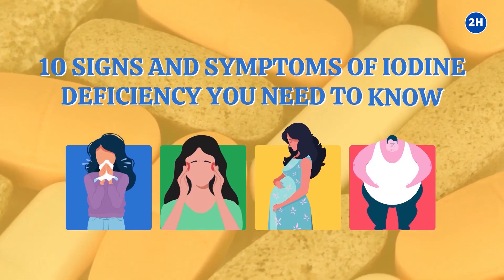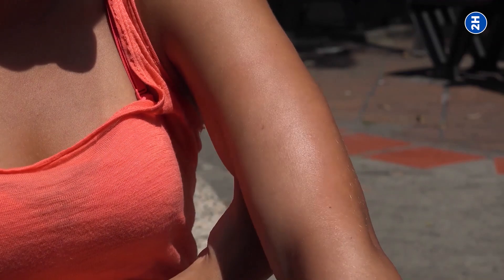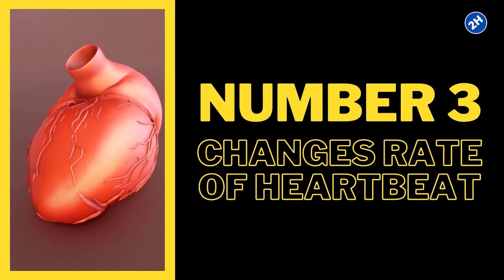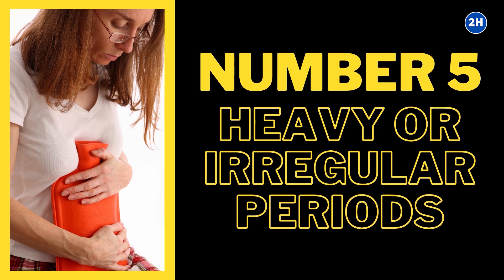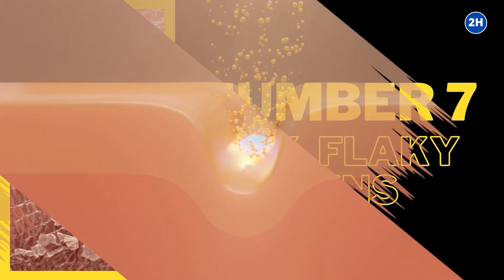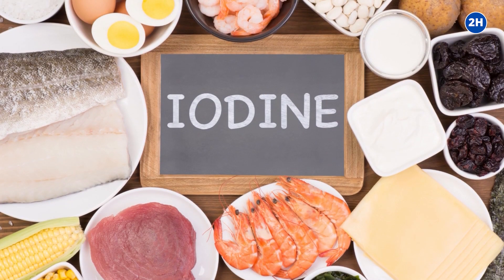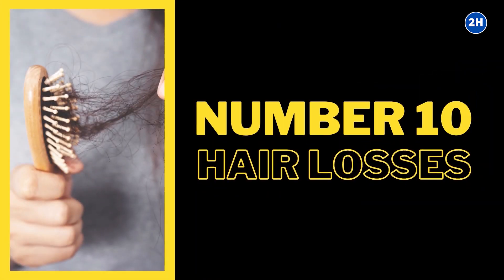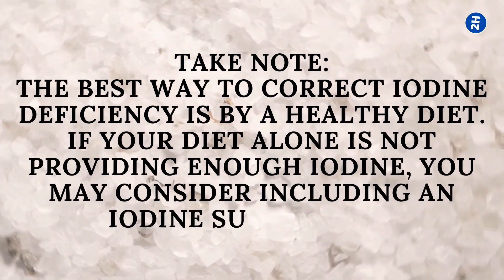⚡10 Signs And Symptoms of IODINE DEFICIENCY (You Need To Know)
Discover the 10 signs and symptoms of iodine deficiency you need to know. For more nutritional information, please watch the video until the very end!

Iodine deficiency is the most common cause of thyroid enlargement and goiter. Iodine plays a significant role in giving us a healthy life. Those with poor intakes of selenium, vitamin A, and iron may be at a greater risk for iodine deficiency symptoms. Underactive thyroid or hypothyroidism slows down the rate of metabolism.

✅ Weakness
When a person lacks a good proportion of iodine, they may likely feel weak. And picking up huge objects might look more burdensome than it used to be. The simplest way to explain this weakness is by a person not having as much energy as they used to.

✅ Unusual Cold
One of the most common symptoms of iodine deficiencies is cold. Research has shown that about 80% of people with hypothyroidism may be more vulnerable to cold temperatures than usual. Iodine deficiency can easily make your thyroid levels plummet because iodine is used to make thyroid hormones.

✅ Changes rate of heartbeat
The heart rate is a measure of the number of times your beats per minute. Your heartbeat could easily be affected by the levels of iodine in your body.

✅ Challenges during pregnancy
One of the most vulnerable groups of people to iodine deficiency in pregnant women. And this is due to the rate of their consumption to meet their personal daily needs and also for the needs of their growing baby.

✅ Heavy or Irregular periods
Iodine deficiency may result in heavy or irregularities in menstrual bleedings. Like some of the symptoms I told you about earlier, this symptom too has connections with low thyroid levels, provided that iodine is required to make thyroid hormones.

✅ Difficulties in learning and remembering
In a study of about 1000 grownups, it was discovered that those with higher thyroid hormone levels had a better performance in learning and memory tests, compared to the ones with lower thyroid hormone levels.

✅ Dry, Flaky Skins
Thyroid hormones enable your skin cells to get renewed. When the levels of the thyroid hormone are low, the renewals will not happen regularly and possibly result in dry, flaky skin.

✅ Swelling in the Neck
This is the most common symptom of iodine deficiency. It is called a "goiter" and it happens when the thyroid gland becomes enlarged. This occurs when your thyroid gland forcefully generates thyroid hormones when the supply of iodine in the body is low.

✅ Weight Gain
 There may be an unexpected surge in the weight of a person if the body does not have sufficient iodine to make thyroid hormones. And this is because the rate of your metabolism is controlled by thyroid hormones. Metabolism is the process by which your body transforms food into heat and energy.

✅ Hair losses
Thyroid hormones also help in controlling the growth of hair follicles. When you have low levels of thyroid hormone, it may affect your hair follicles by stopping them from regenerating.

⏰TIMESTAMPS:
0:00 Iodine deficiency intro
0:53 Weakness
1:45 Unusual Cold
2:36 Changes rate of heartbeat
3:03 Challenges during pregnancy
3:47 Heavy or Irregular Periods
4:21 Difficulties in learning and remembering
4:47 Dry, Flaky Skins
5:33 Swelling in the Neck
6:10 Weight Gain
7:09 Hair losses